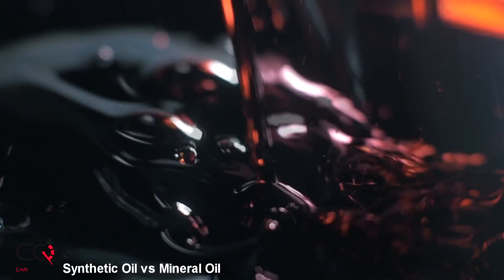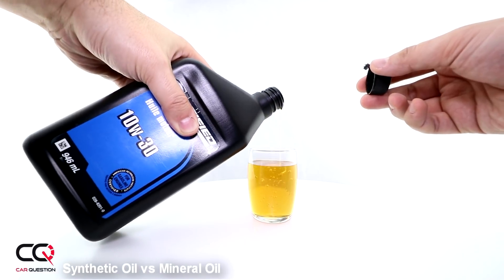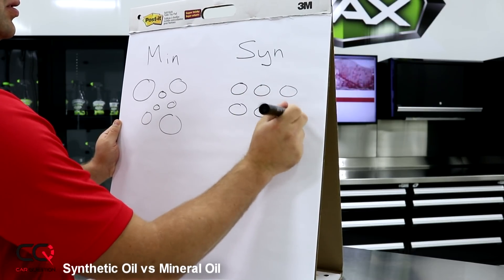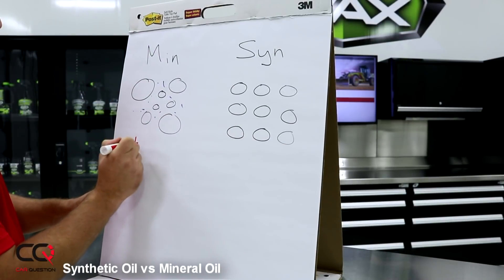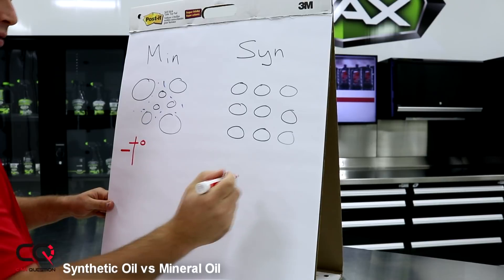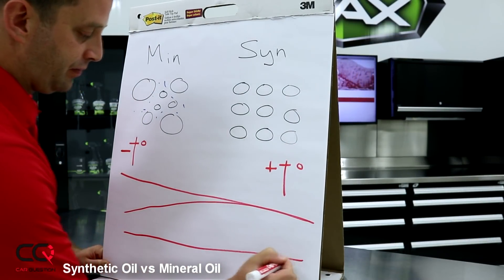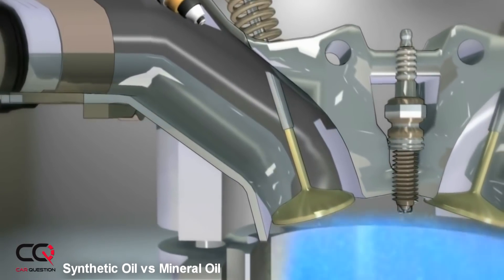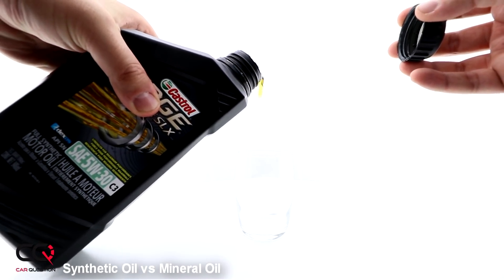Synthetic Oil Vs Mineral Oil: THE REAL difference!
Car Question is determined helps you to better understand the subtleties of oils in collaboration with Sinto! A constant question remains: What is the difference between mineral oil and synthetic oil! Is the synthetic really better? Will your car engine last longer with synthetic oil? So many questions! In this video, we will shed light on the big differences of these type of engine oils! Choosing the right oil is important for your engine and your car mechanics! Whether it's gasoline engine oil or diesel engine oil, this video series will help you make a wise choice for your next oil change!